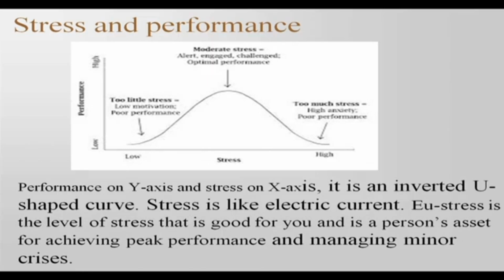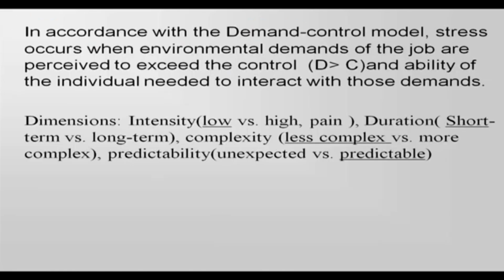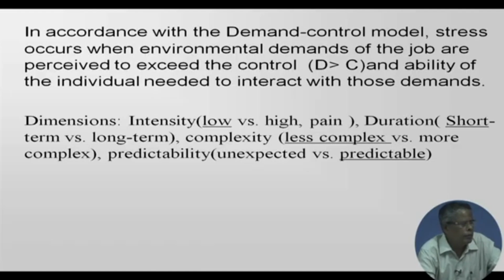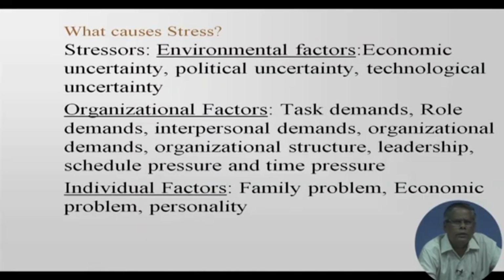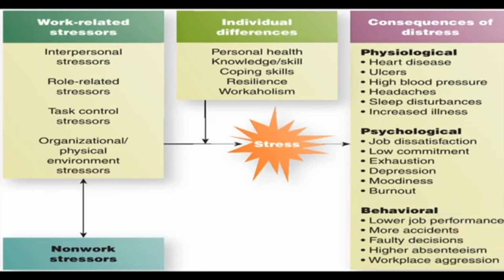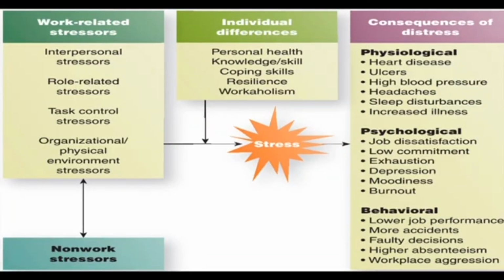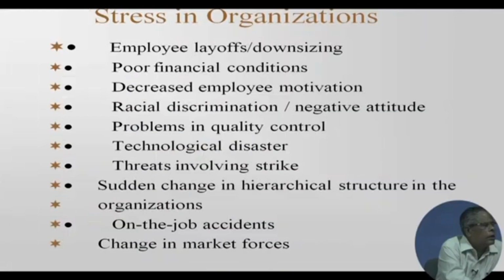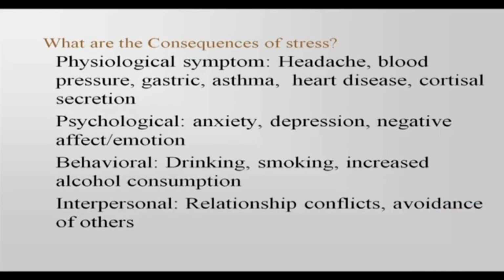Lecture 37 : Managing Stress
Subject : HSS
Course Name : Soft Skill Development